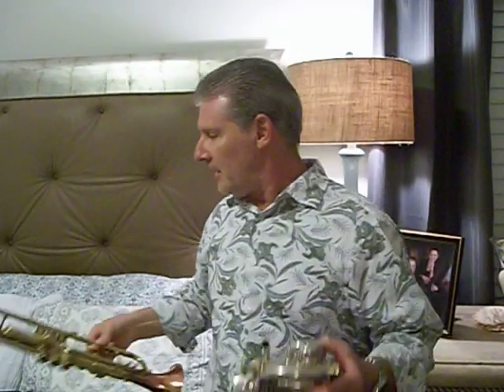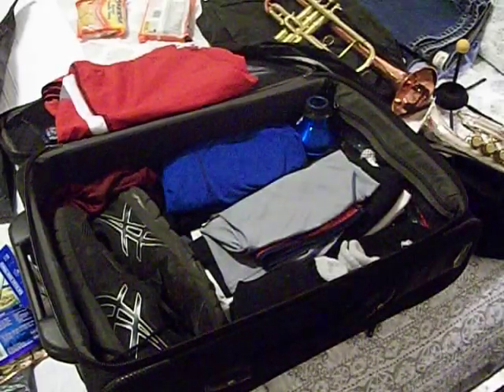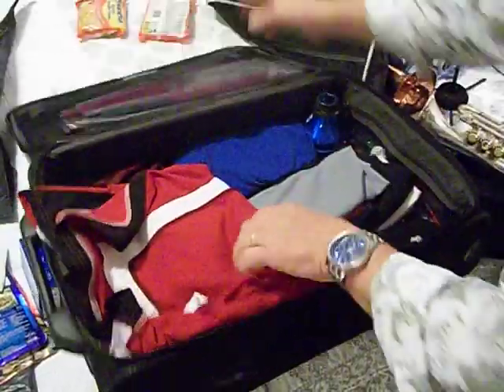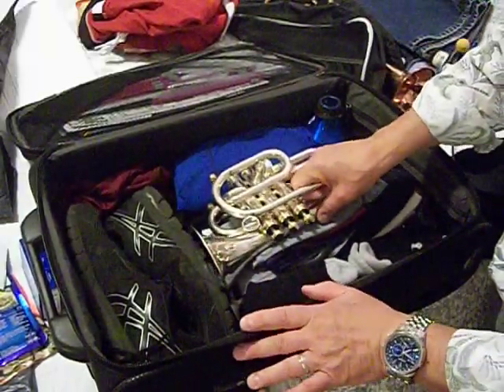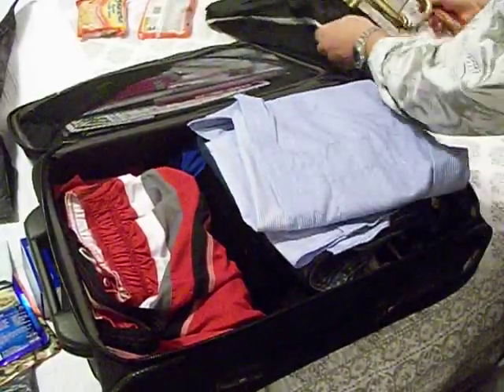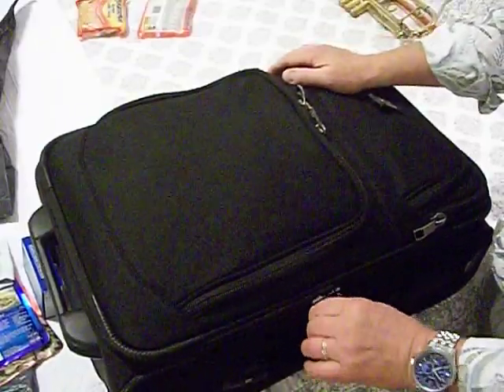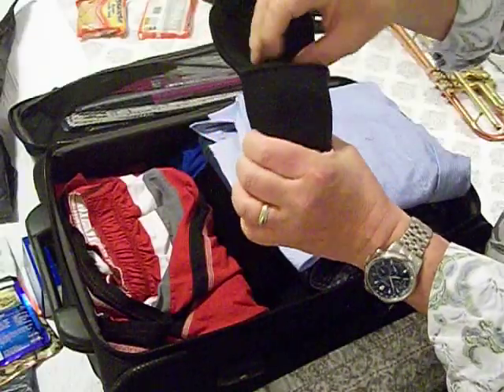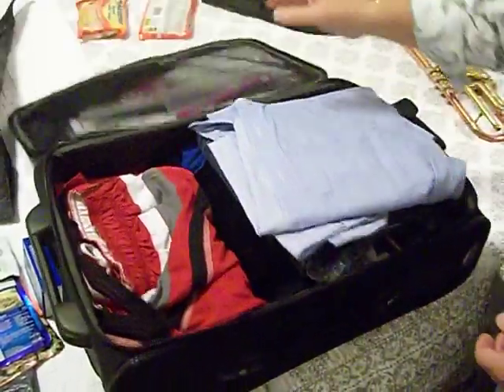Trumpet Travel: Flying Sucessfully With A Trumpet In Your Suitcase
A brief vid discussing how I've travelled many miles, throughout the U.S., Europe, the Middle East and Orient, with my practice trumpet in my suitcase with no dings, no dents, no problems. Hope you enjoy! While this vid and my ideas are NOT a guarantee for successful travel - this has worked quite well for me. :)